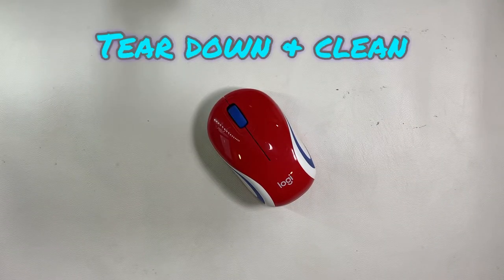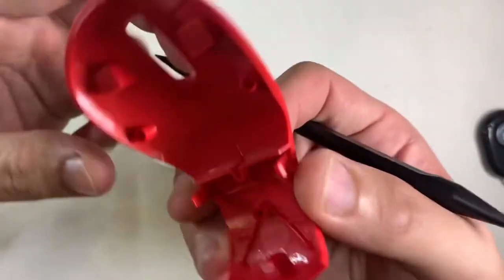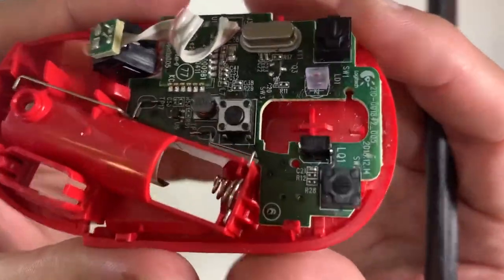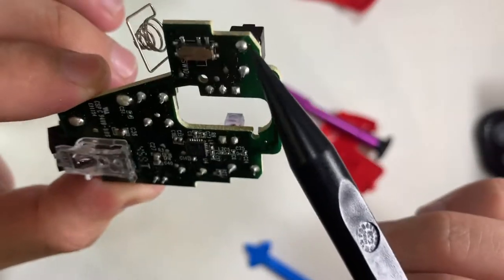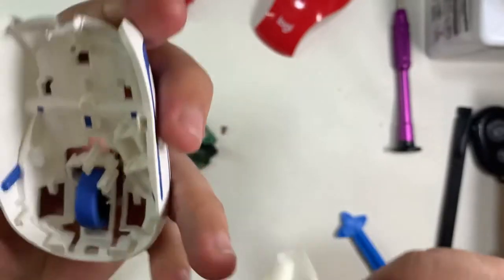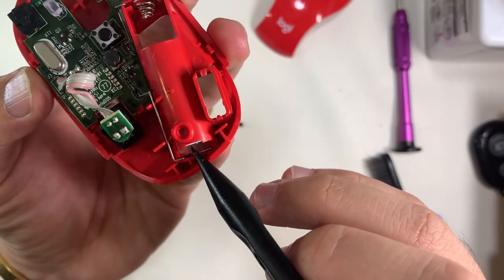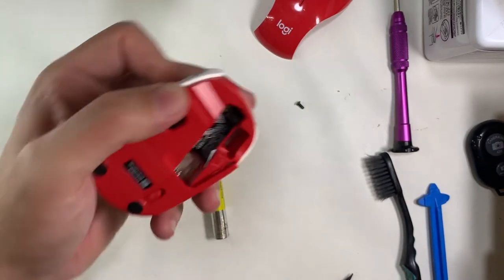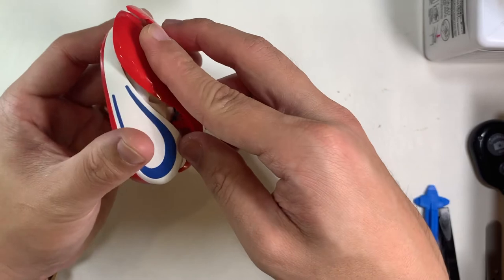#14 Tear Down & Clean Logitech M187 Wireless Mini Mouse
Musician: @iksonmusic